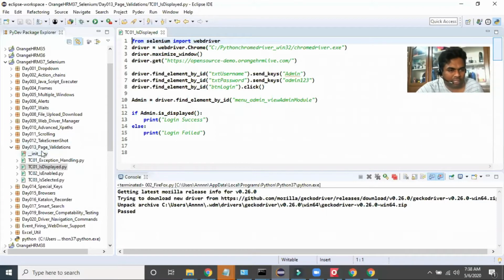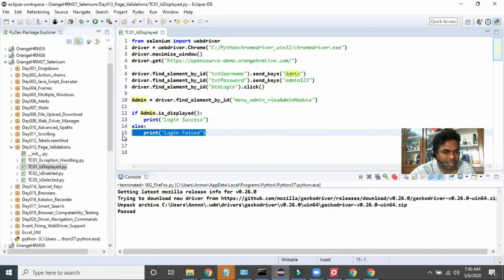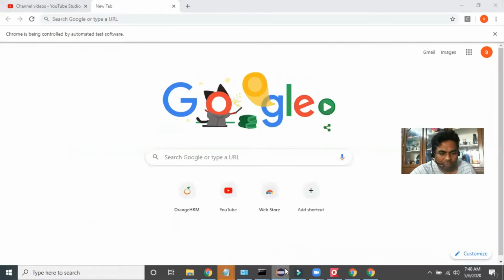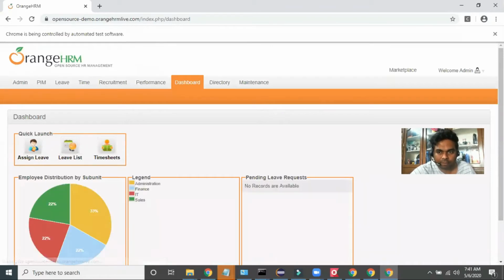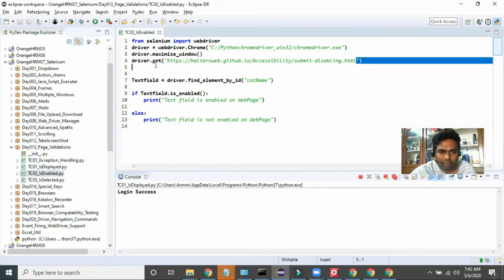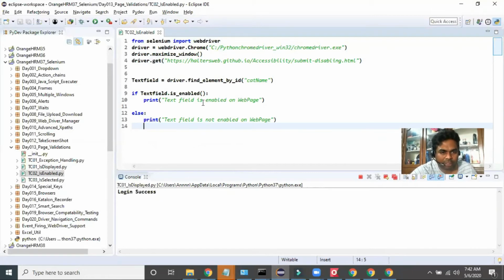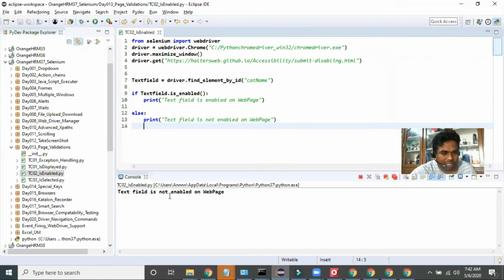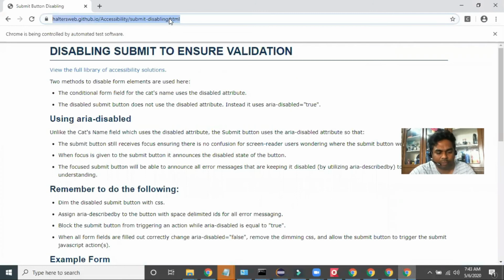Page Validations _ Is Displayed , Is Enabled , Is Selected methods in Selenium